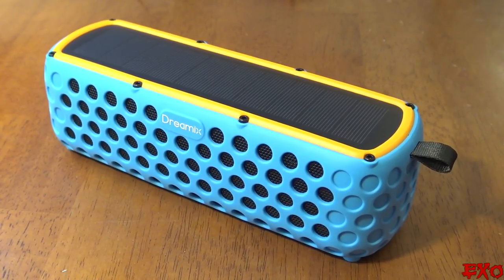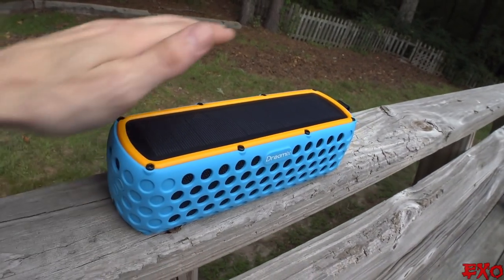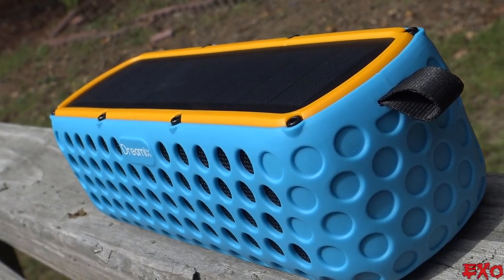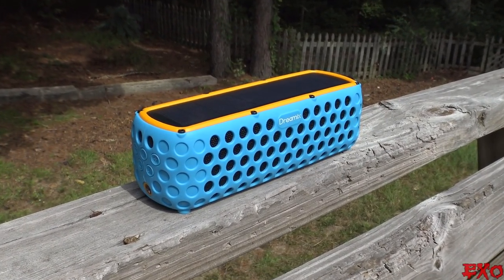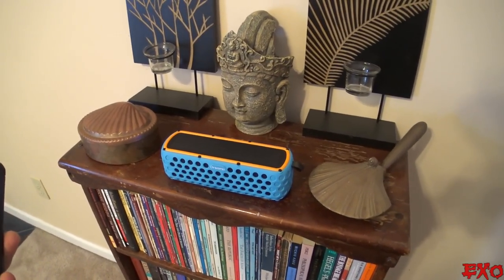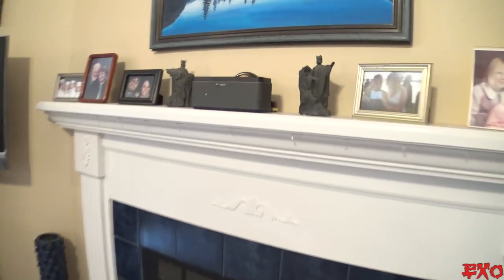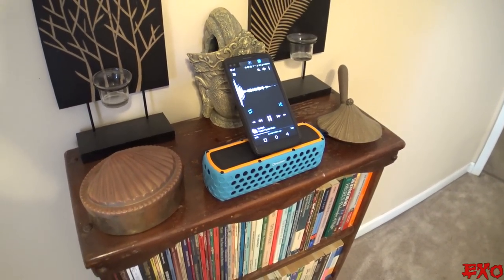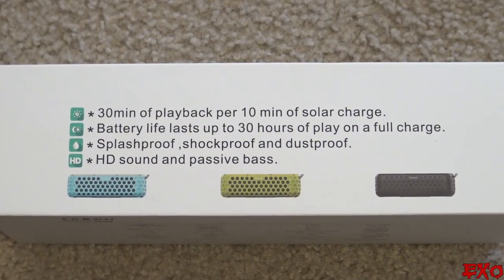Bluetooth SPEAKER with SOLAR PANEL!!! Any Good? EXO's Dreamix T60 Review | CHEAP & SUN Powered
Time fore more fun with bluetooth speakers! Today we've got a pretty cool unit from Dreamix that sports a mini SOLAR PANEL on the top of it! Yup, that's right! But will all these extra features be worth it in the end? Let's find out on today's ES-T60 review!